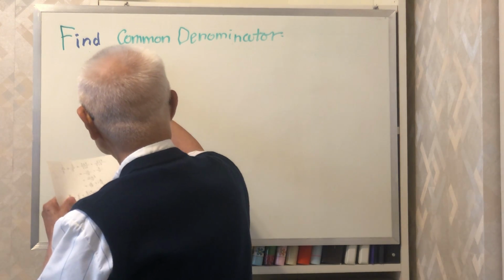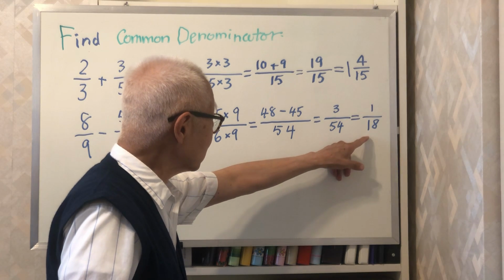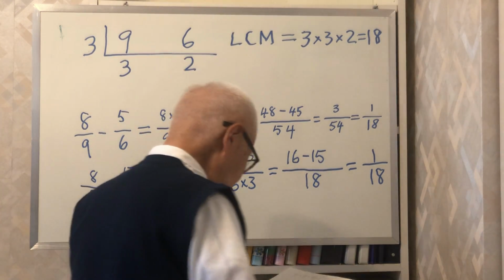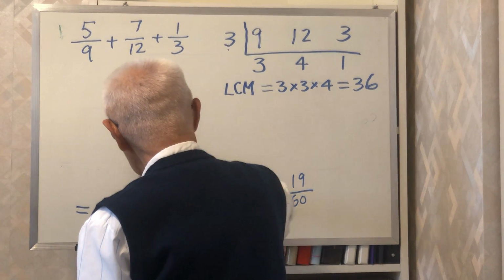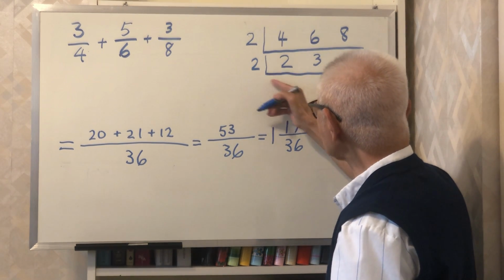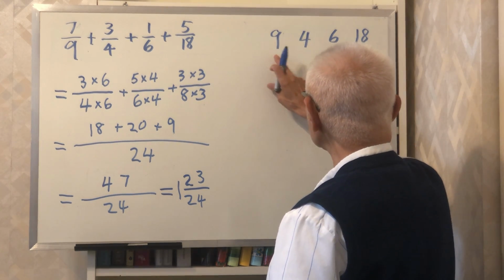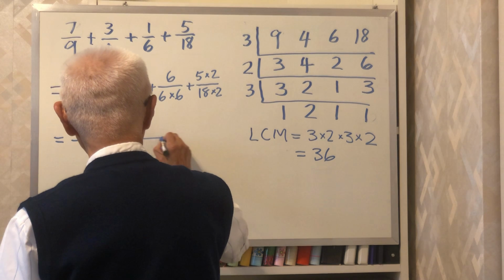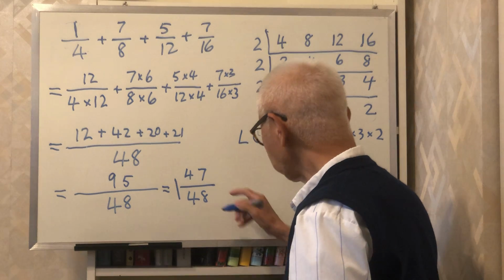Finding common denominator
Method of finding common denominator